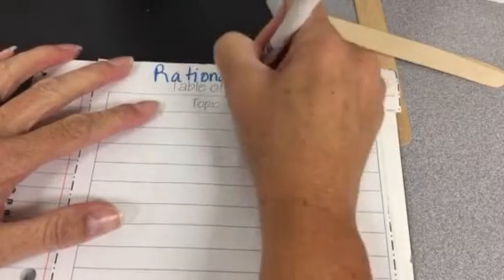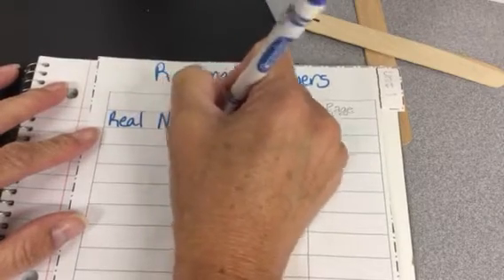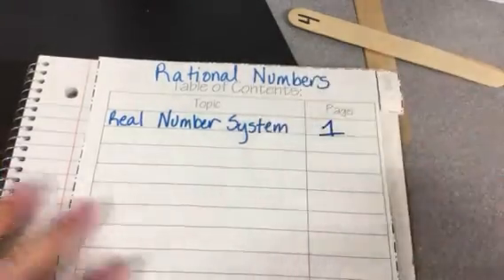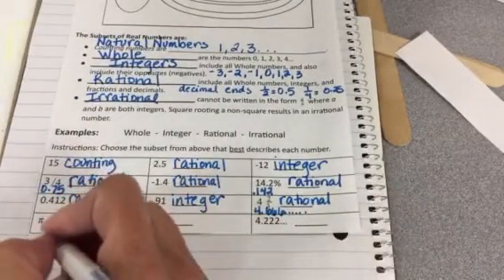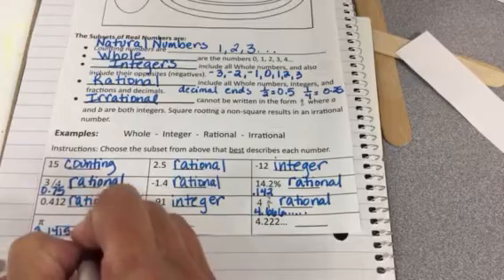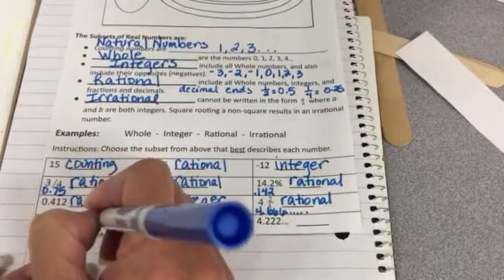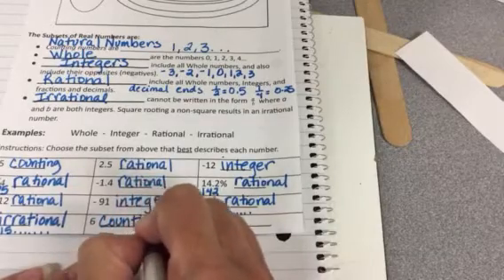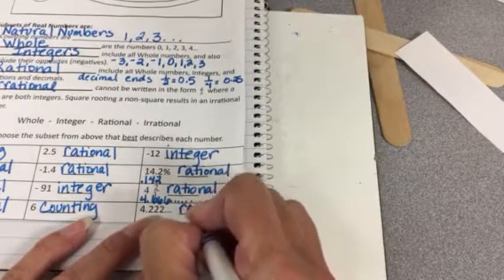Week 1 8th grade